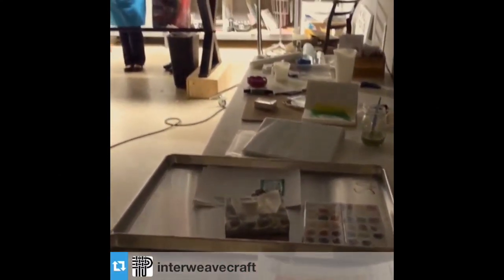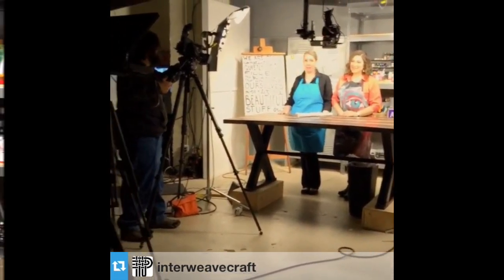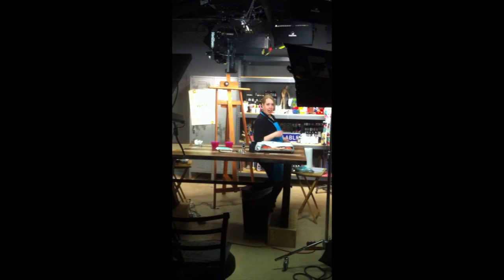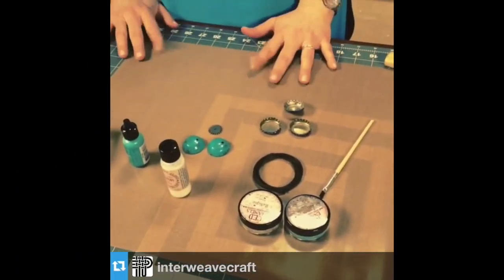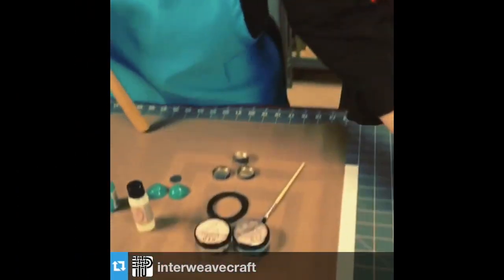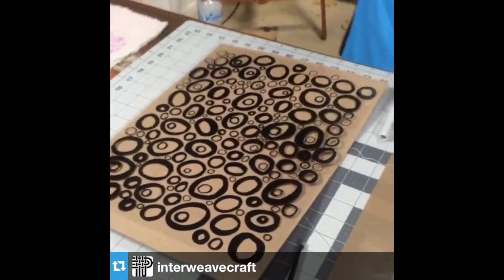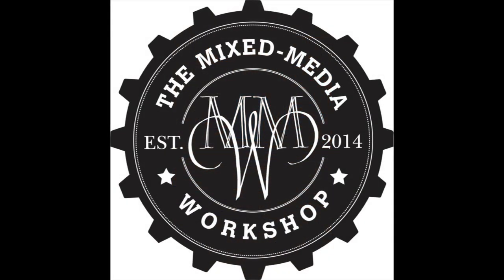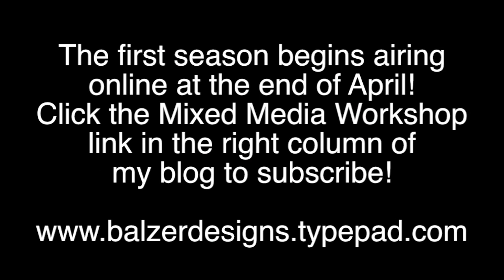Mixed Media Workshop Season 1 is Coming!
The new weekly online series "The Mixed Media Workshop" will begin airing online at the end of April 2014.  This is a collection of instagram videos stitched together to create a behind-the-scenes peek at the filming of season 1.